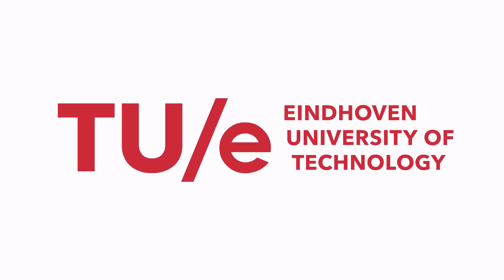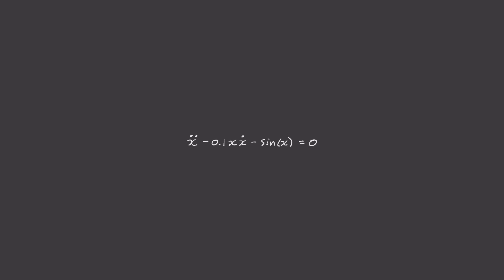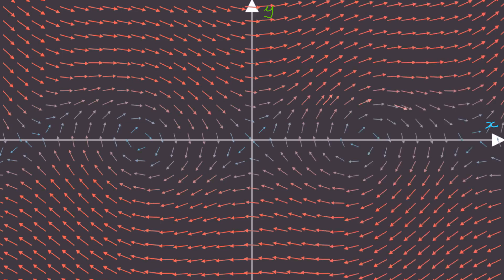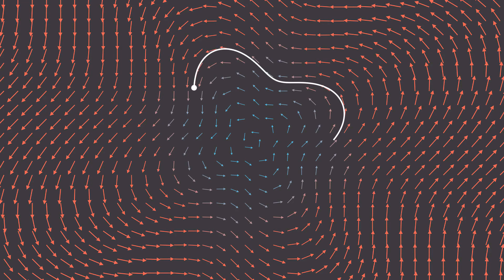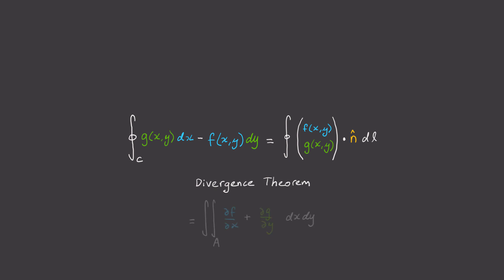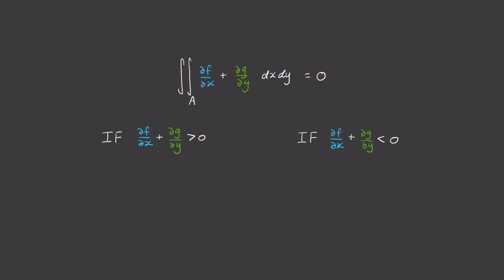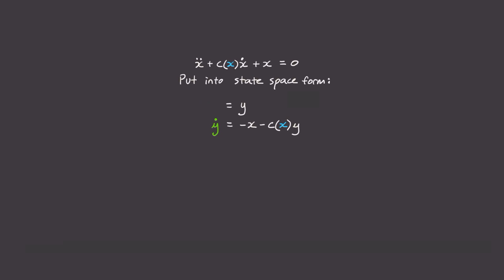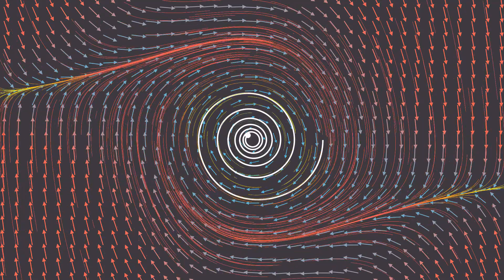5.0 A better way to understand Differential Equations | Nonlinear Dynamics | Bendixson's Criterion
Bendixson's criterion is another method used to disprove the existence of closed orbits. A periodic solution is a type of closed orbit. This theorem only holds for simply connected regions in 2D. The statement is that if on a simply connected region, the divergence of the vector field, div([f(x,y); g(x,y)]) , is not identically zero and does not change sign then there are no closed orbits lying in that domain. Dulac's criterion (not covered in this video) is a generalization of this method.

Chapters:
0:00 Last time
0:40 Intro
0:50 Recap
2:20 Flux Integral
3:13 Divergence Theorem
4:17 No Periodic Orbits
5:24 Example
6:33 Up Next
6:53 Outro